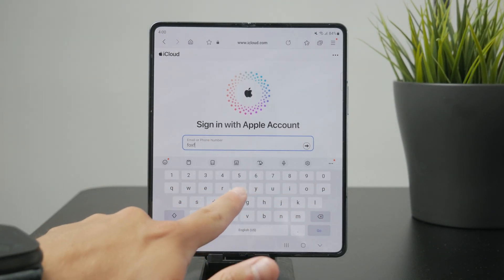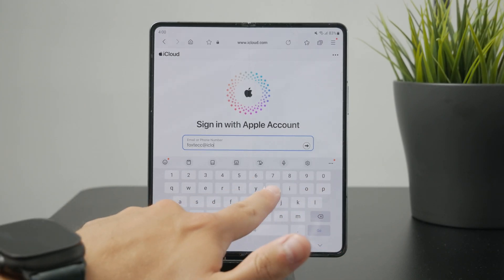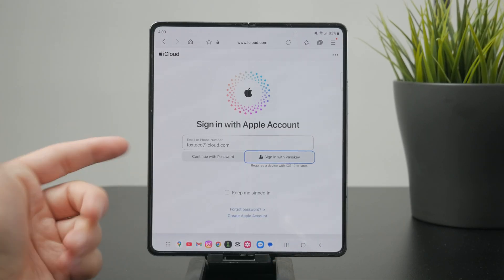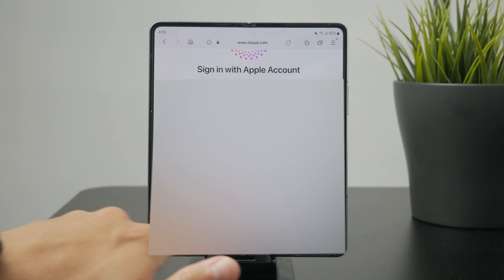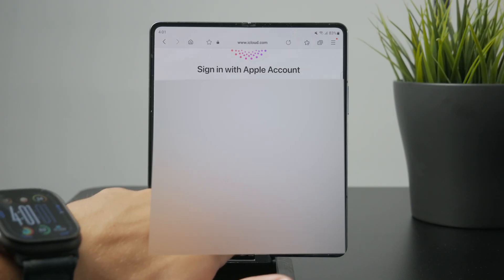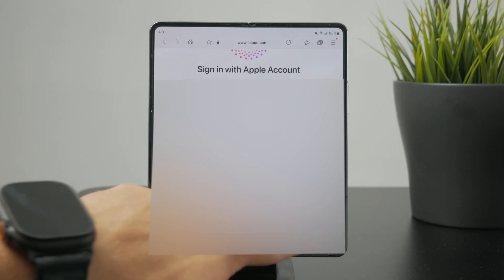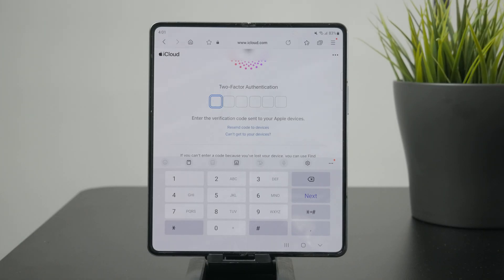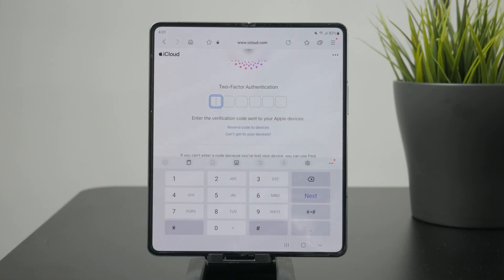Where to Enter Single Use Code on Android Devices? (explained)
Learn where to enter a single-use verification code on your Android device for apps, two-factor authentication, or account logins. This video walks you through the common locations and steps so you can complete your login securely.